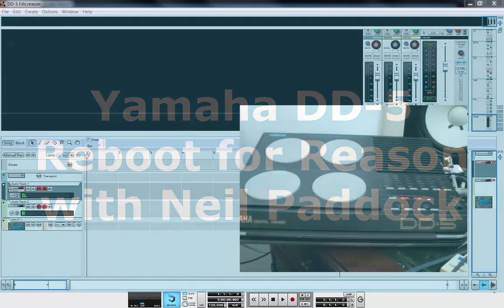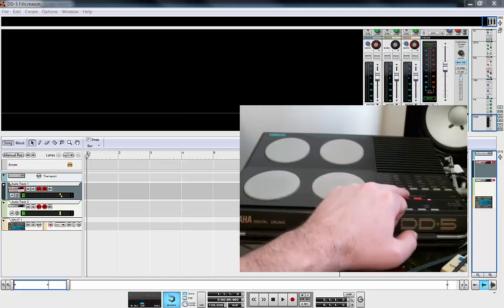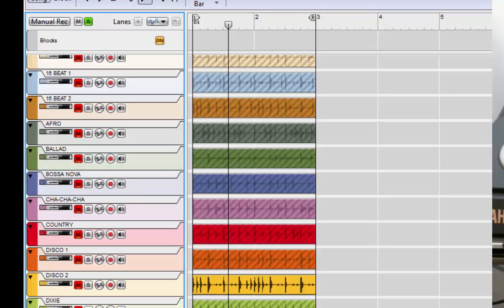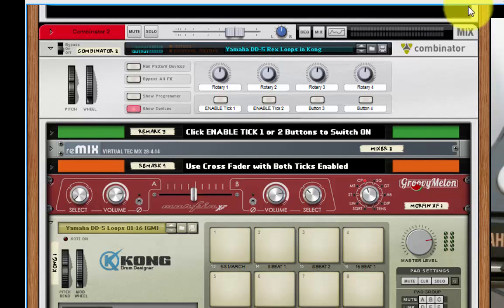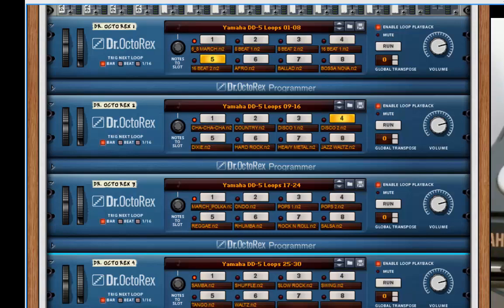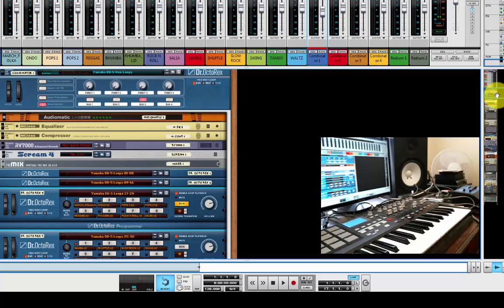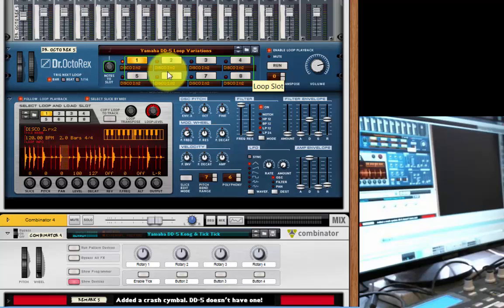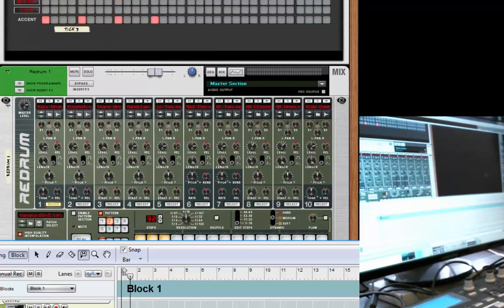Yamaha DD-5 Digital Drums Reboot with Neil Paddock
How would you like to have access to the original factory loops, beats and samples from the Yamaha DD-5 Digital Drums?

Neil Paddock has re-sampled this digital drum machine and "rebooted" it for use with all Digital Audio Workstations (DAWS) that play PCM Wave Files (.wav) files and Rex Loops (.rx2) files.

The New DD-5 Reboot (sfz edition) also contains an sfz script and a sample set (including fully mapped General Midi (GM) Percussion) and works with Camel Audio's Free Alchemy Player, and Cakewalk's Dimension LE, Dimension Pro, Rapture and Session Drummer 2.

This video contains a brief demo of the original machine and takes a look at how the loops and samples can be played in Reason using Combinators, Dr. Octo Rex, Thor and Redrum and an Akai MPK49 Midi Controller. The Reason Reboot is not yet available.

DD-5 is a discontinued product created by and Copyright of Yamaha Corporation.

Reason and Reason Refill is copyright of Propellerhead Software AB.